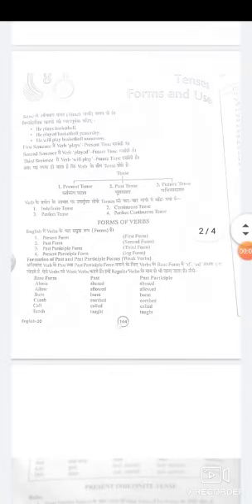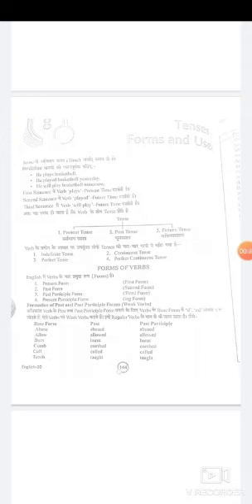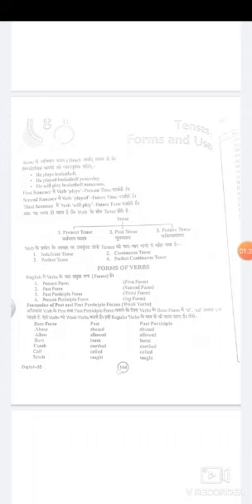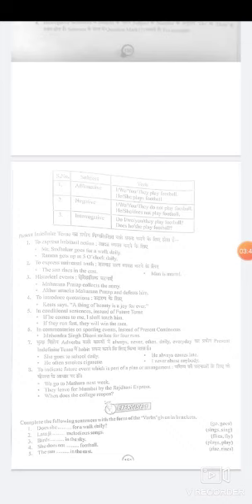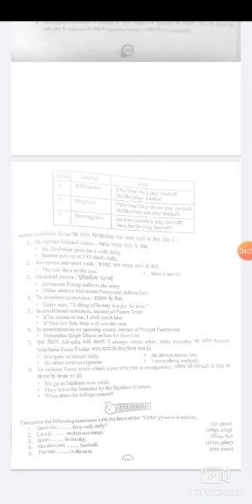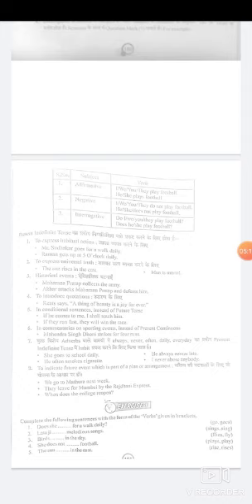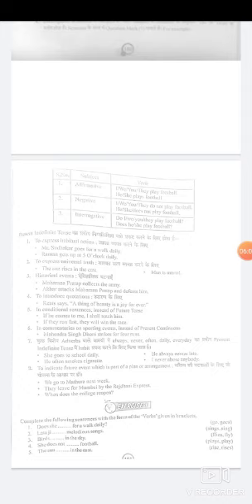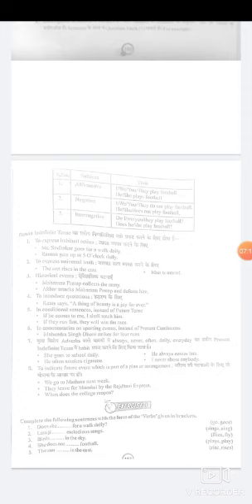English Class -9th And 10th Chapter -Tenses :Form And Use. Part -1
English
Class -9th And 10th
Chapter -Tenses :Form And Use. Part -1